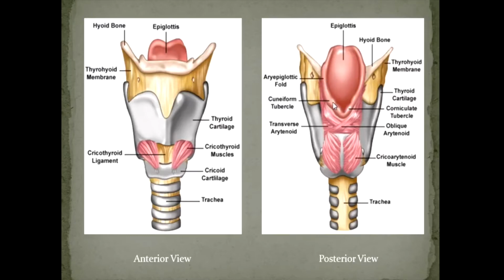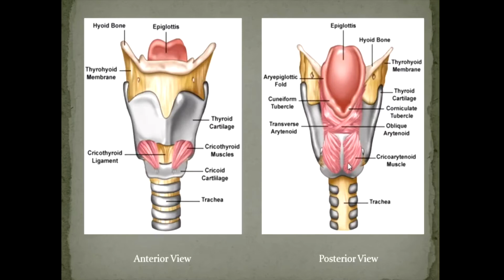Larynx Anatomy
This video covers the anatomic structures on a human larynx, created by RFUMS Pathologists' Assistant Department faculty member, Roseann M Vitale.